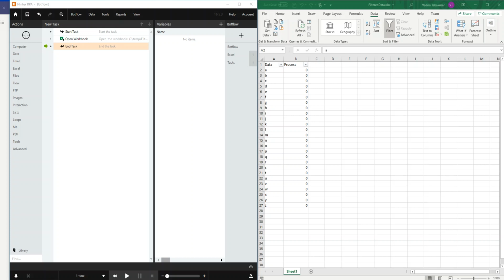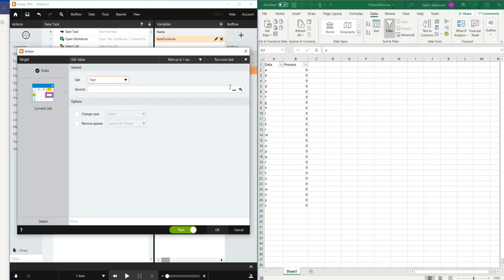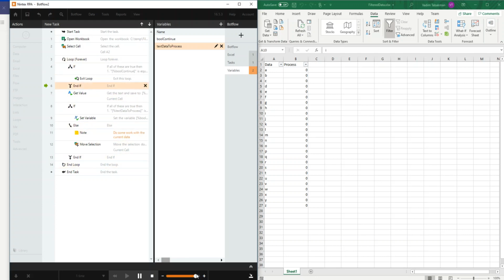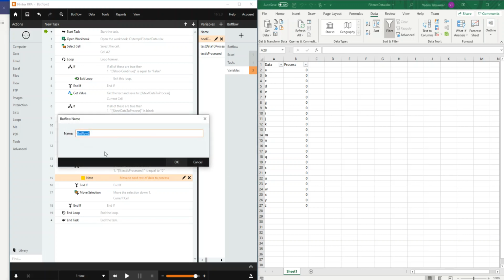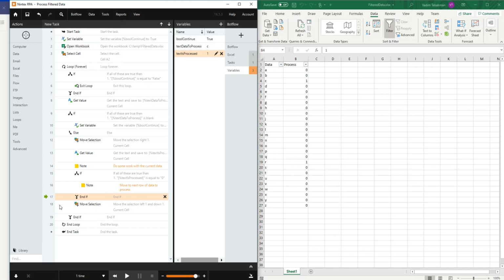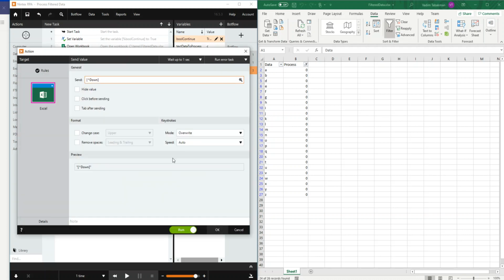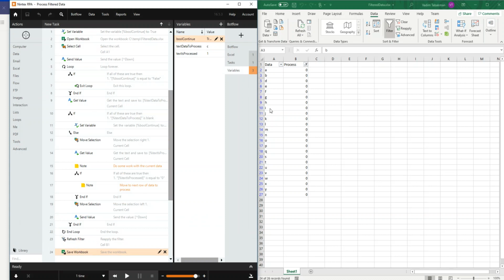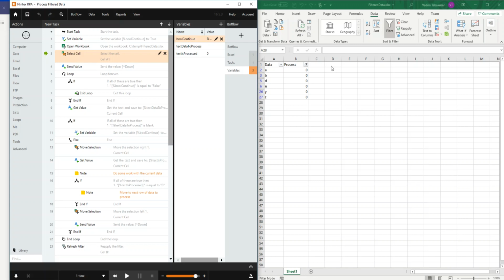Nintex RPA - Processing Filtered Excel Data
These are suggestions on how to process unfiltered and filtered data.  To speed up Nintex RPA design time and also improve performance as bots execute botflows.